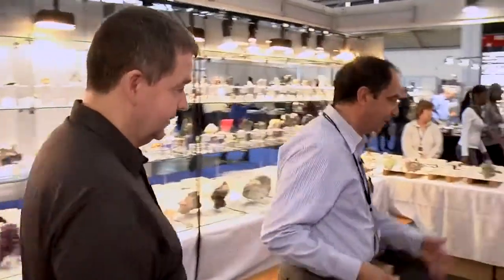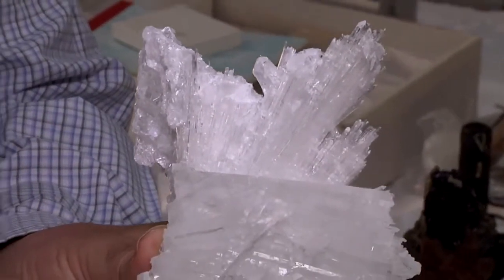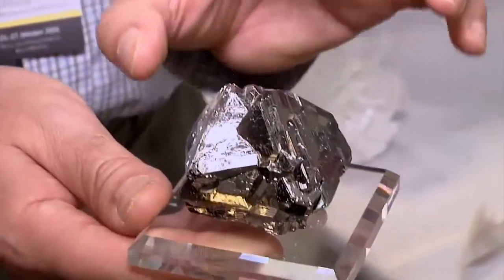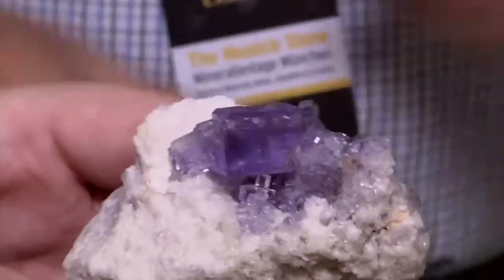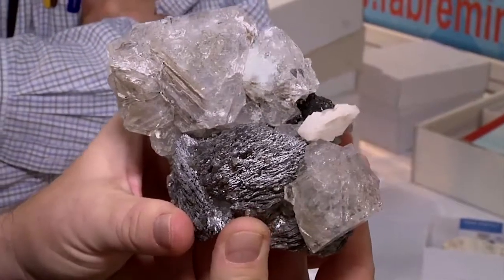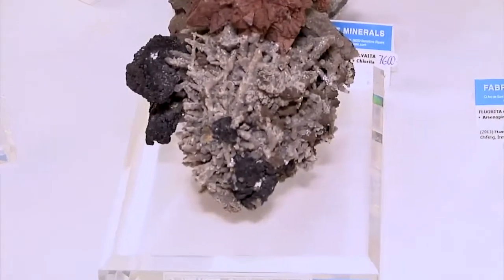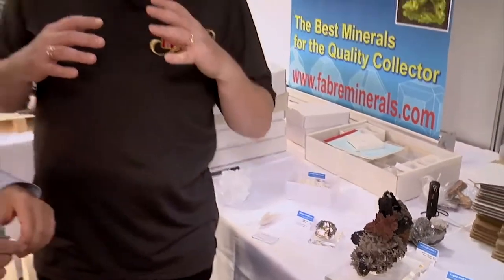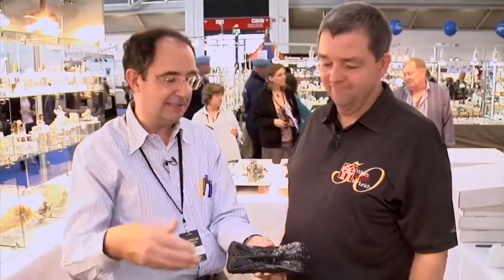The best specimens from Fabre Minerals during Munich 2013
Part of the interview with Jordi Fabre from the video "What's Hot in Munich 2013" by BlueCap Productions

Fragmento de la entrevista a Jordi Fabre en el vídeo "What's Hot in Munich 2013" de BlueCap Productions